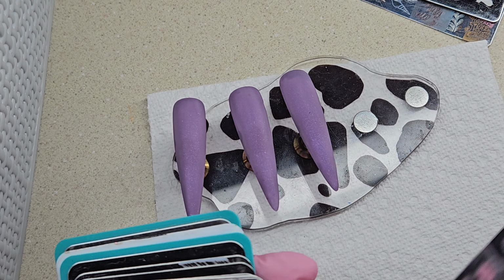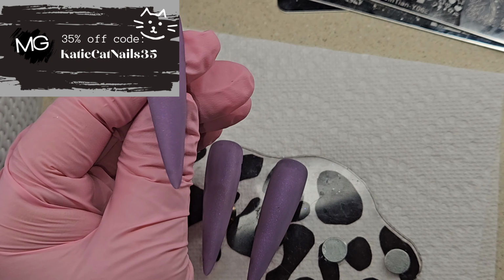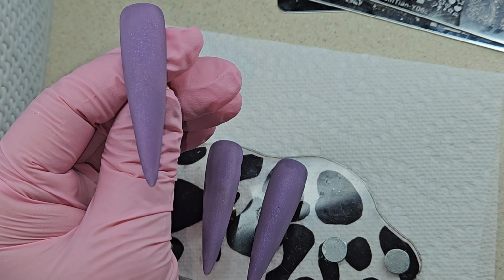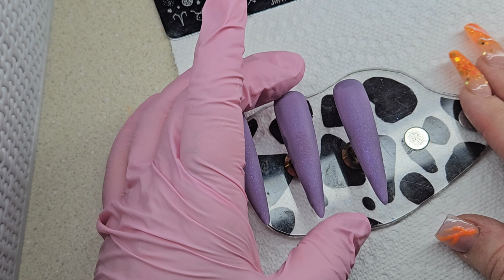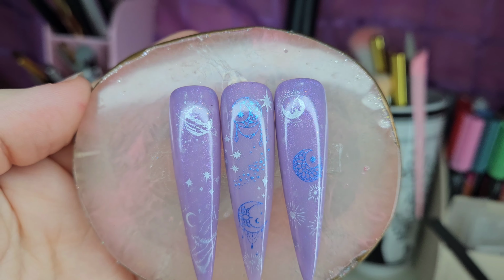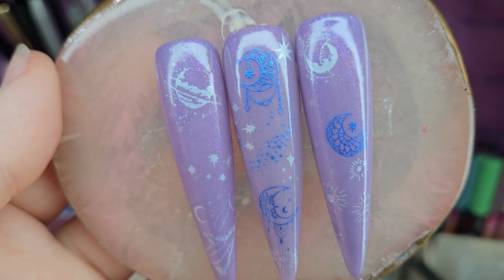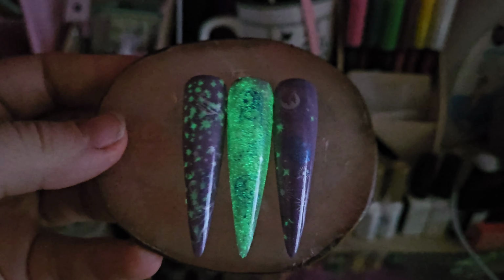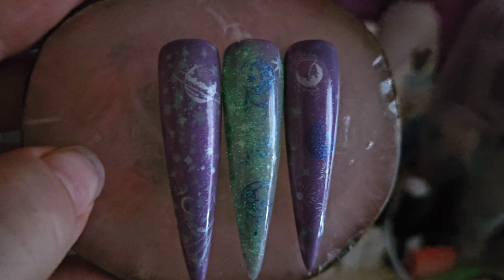SHEMODERN SATURDAY : MOON AND STARS | MINIMAL EDITING | WATCH ME WORK @ 1.8 TIMES SPEED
It's SheModern Saturday.  The gang's all here.  This week our Theme is Moon& Stars.

The Manis are all just beautiful.

Products Used
Metallic Pearl Sticky Stamping Polish
Metallic Sapphire Sticky Stamping Polish
Glow in the dark Green Sticky Base Polish
Galaxy Stars Green Glow Gel Polish
Clear Satin Gel Top Coat
Purple Hero
Scorpio

KATIE10

The Fat Rat-fly away ft anjulie

Kaizan Blu- Lilac, 1994, Quell